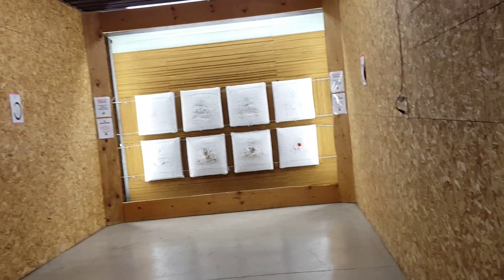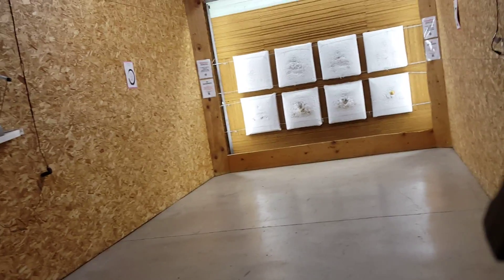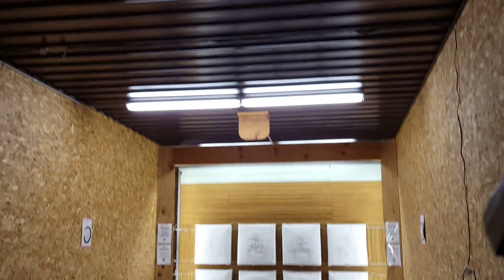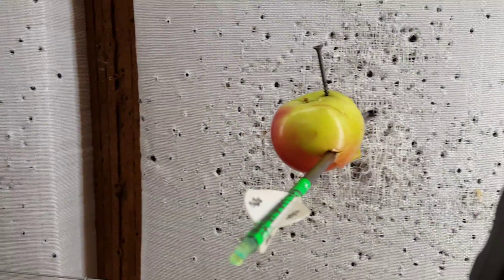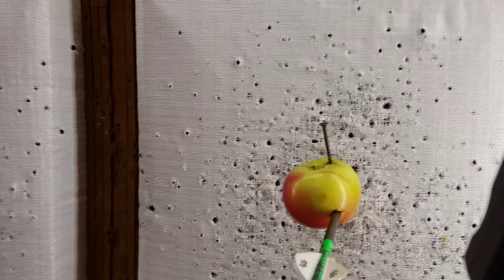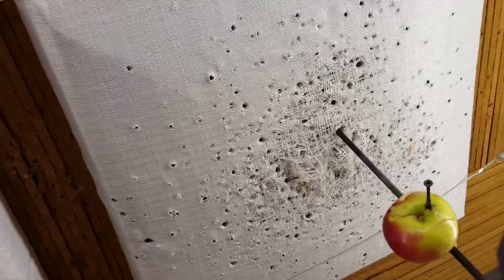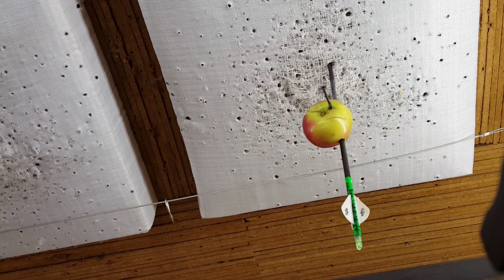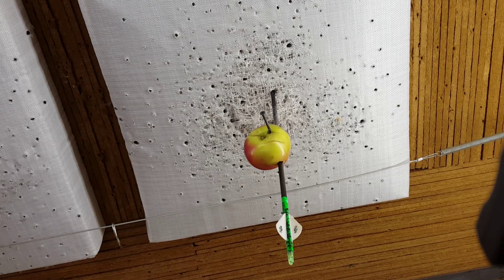2016 Bear Escape. APPLE SHOT.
2016 Bear Escape. APPLE SHOT.